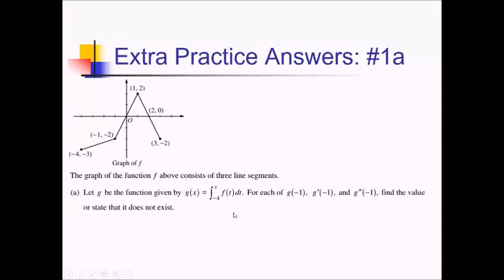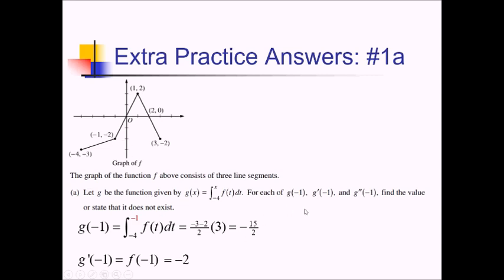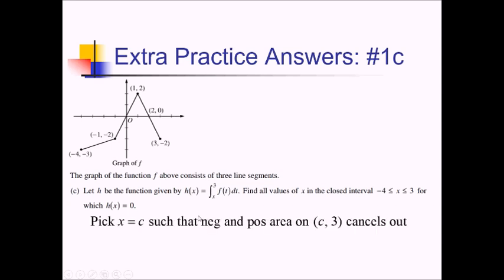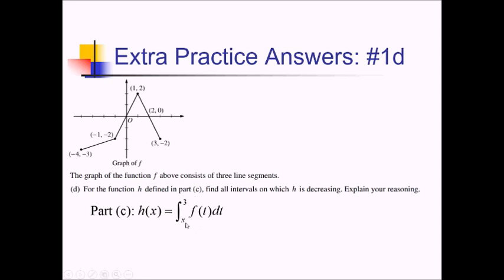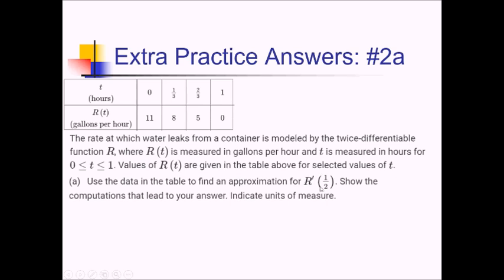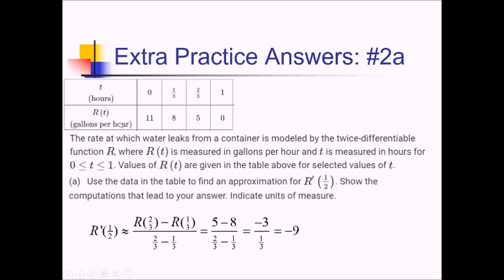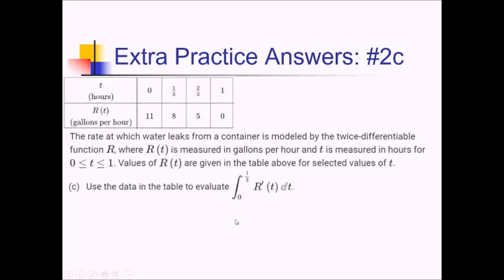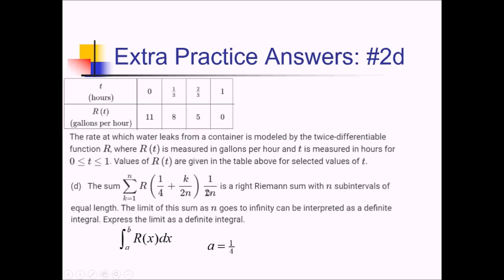FTC Free Response Practice: Problem Set #4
Worked problems showing how to solve Free Response Problems involving the Fundamental Theorem of Calculus (FTC).

Go here for a PDF and handout to go along with this video